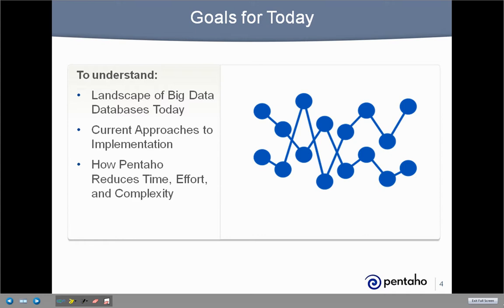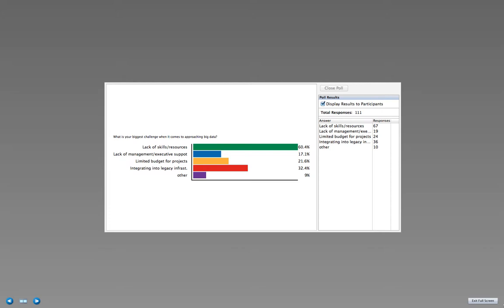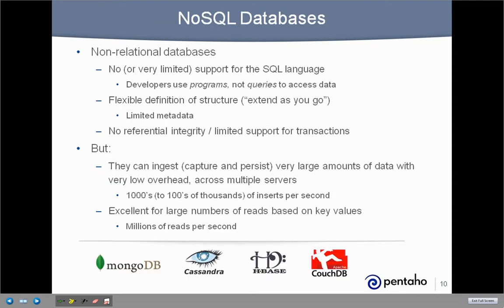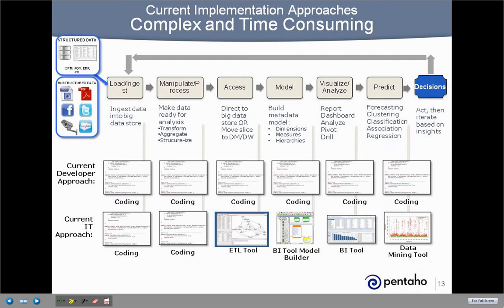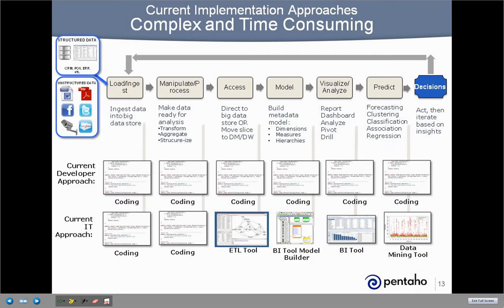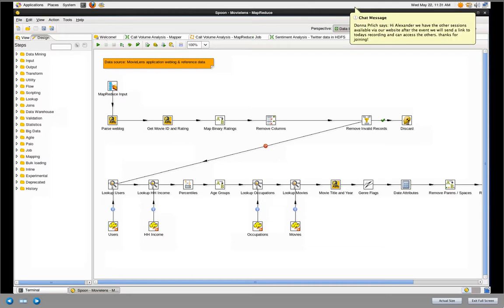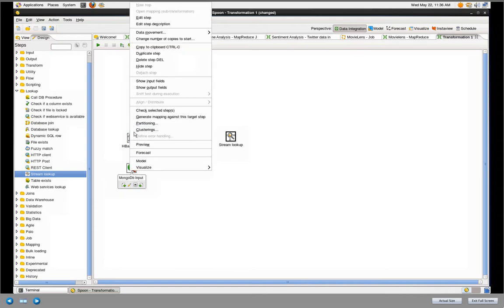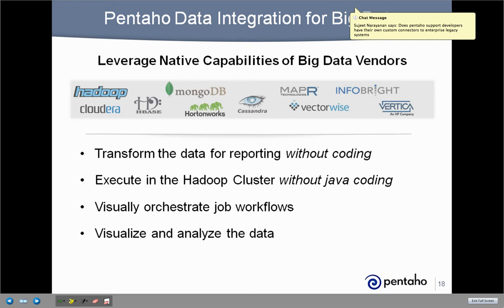Reducing the Implementation Efforts of Hadoop, NoSQL and Analytical Databases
Watch this on-demand webinar to learn how choosing the right technologies and tools can provide you the agility and flexibility to transform data without coding.